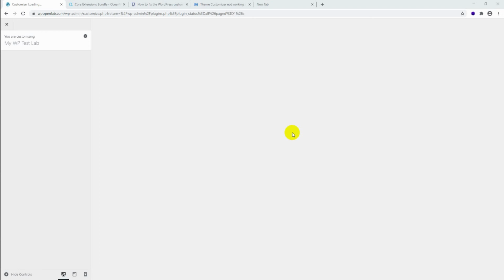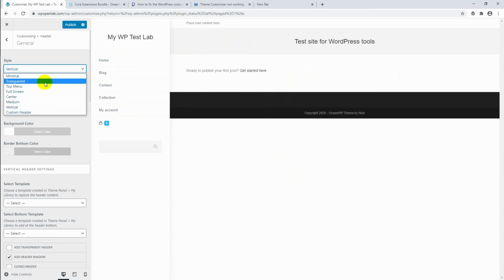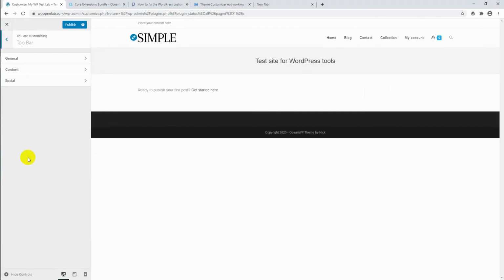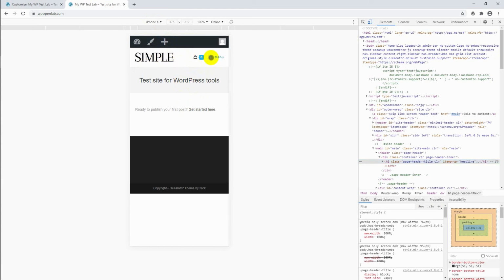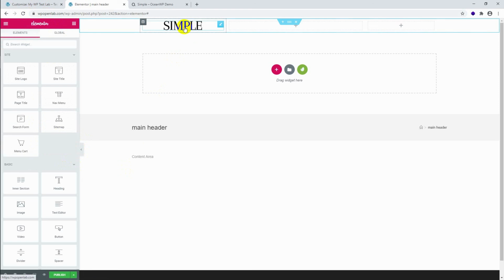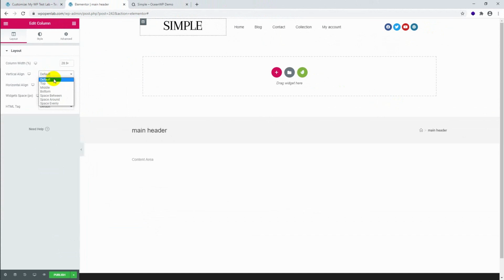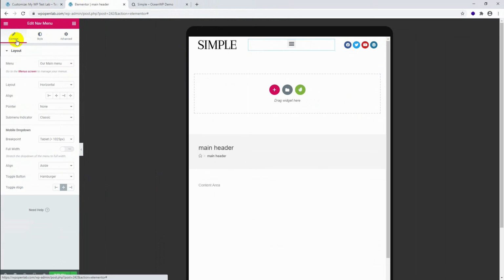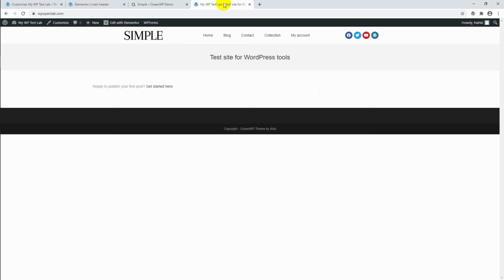Part - 3 | Header Design